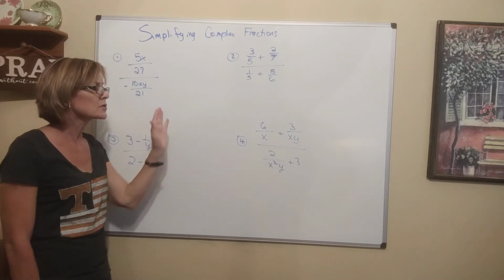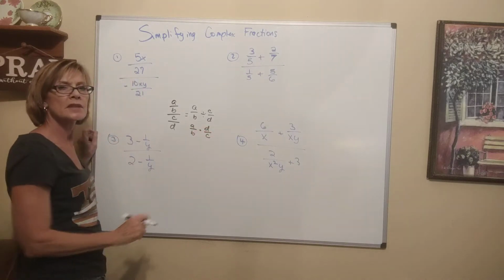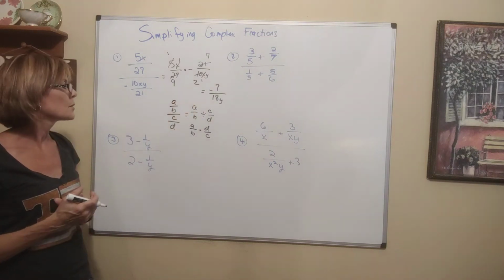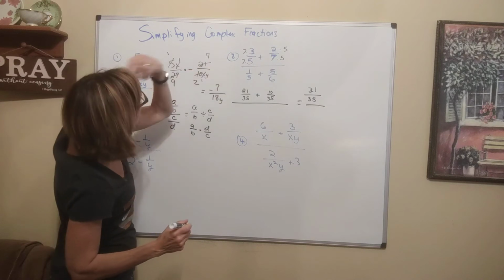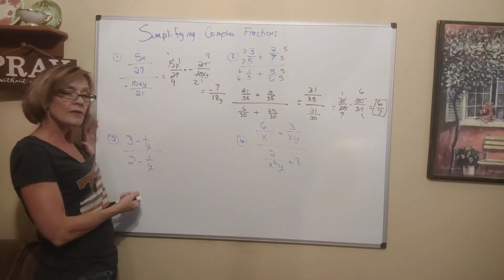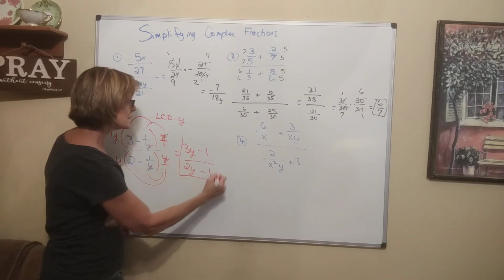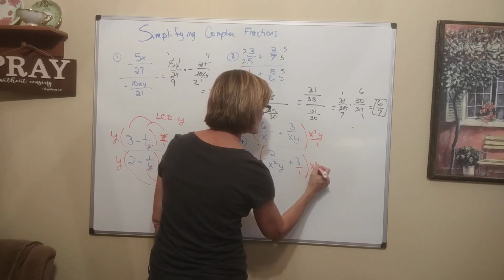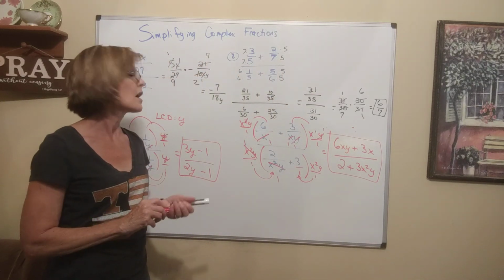Simplifying Complex Fractions